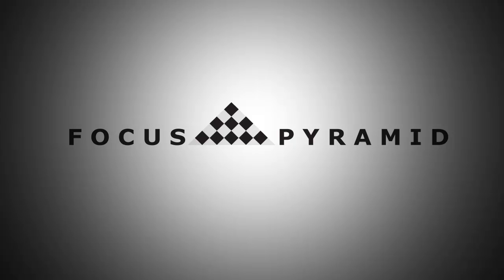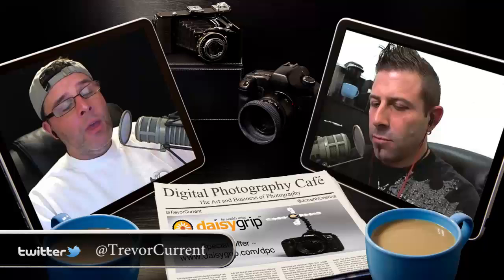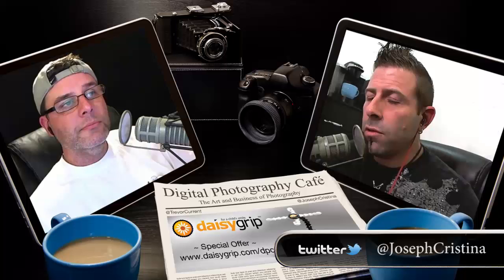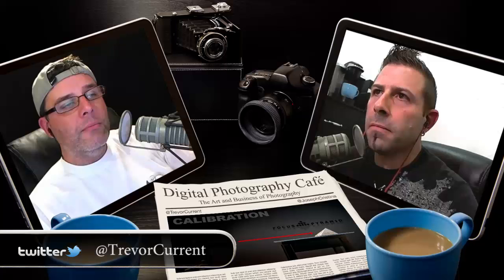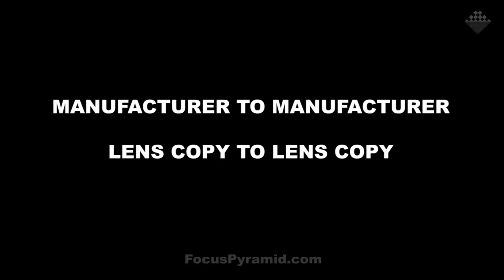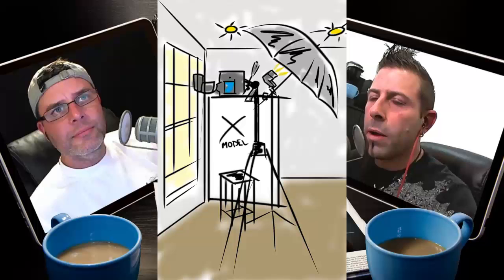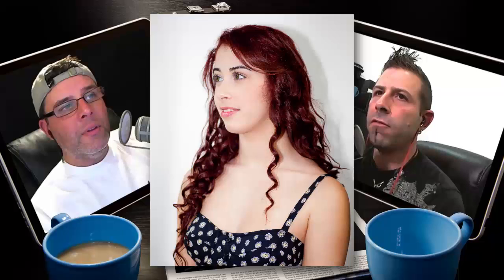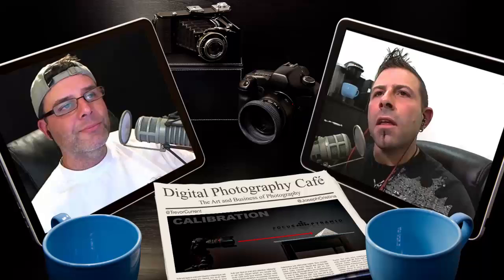#059: WordPress 3.4 and Lighting for the Shadows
The new WordPress 3.4 update and lighting for the shadows -- all on this weeks episode of the Digital Photography Cafe.